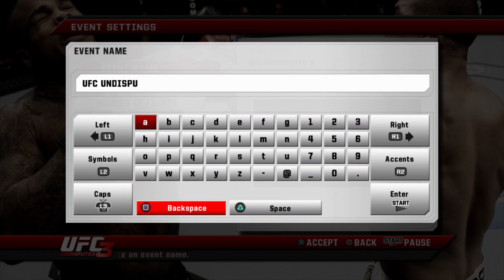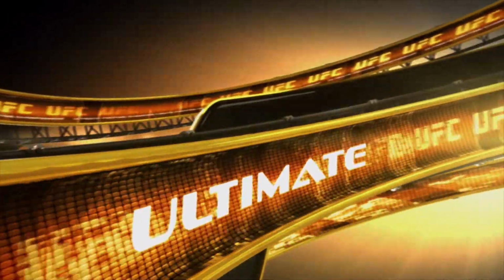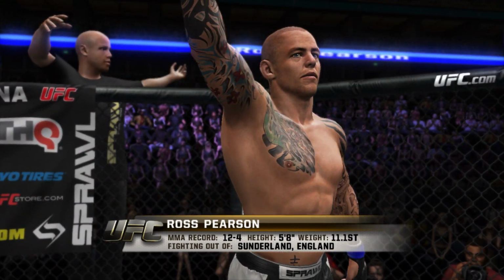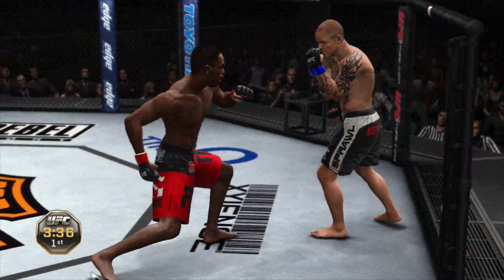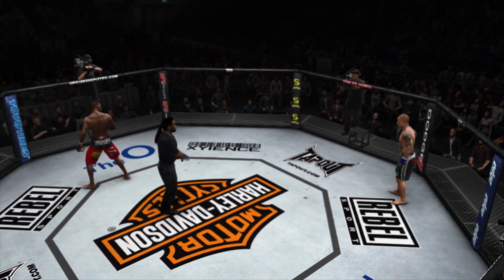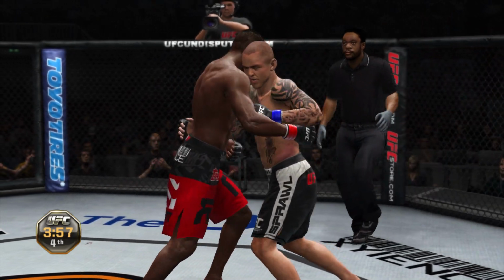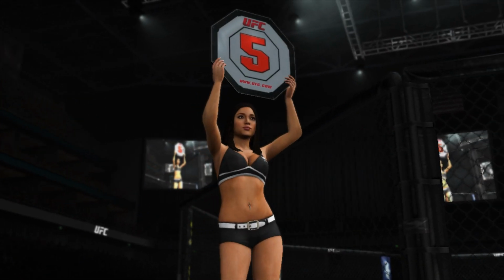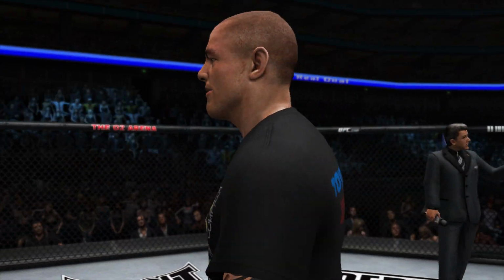UFC Undisputed 3 - Fighting Jon Jones on Ultimate AI with Ross Pearson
Thank you to Martial Mind for his video on fighting Jones on Ultimate - hope you enjoy this one!